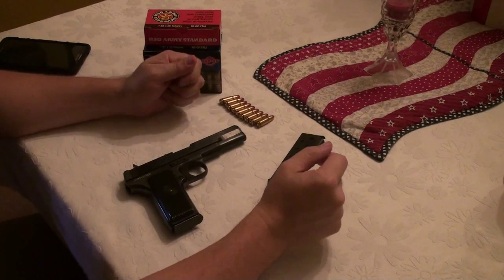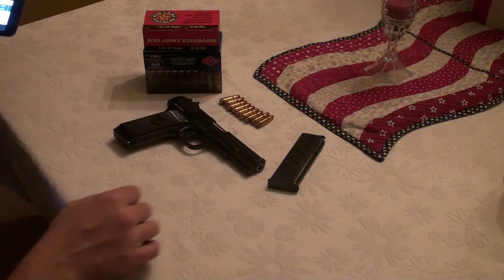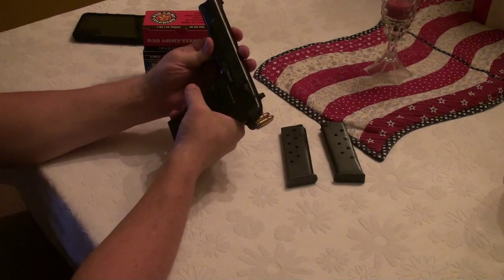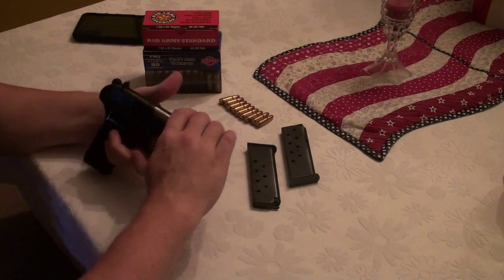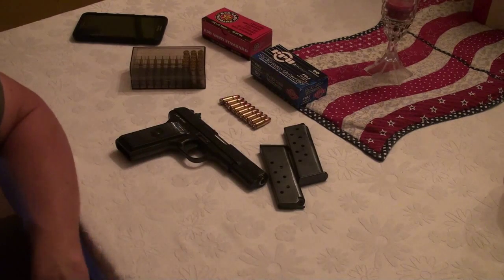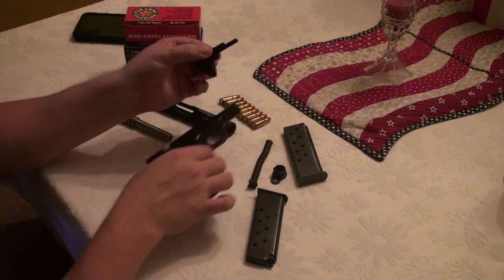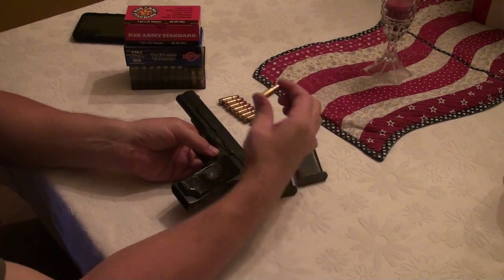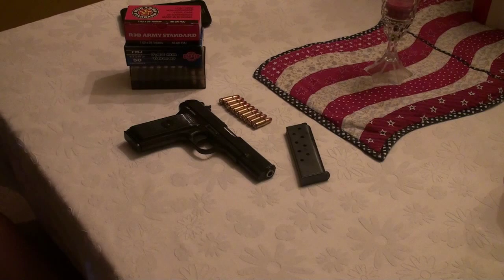Zastava M57A Part 1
Here is another video over a really good gun. This is the Zastava M 57A. Enjoy!